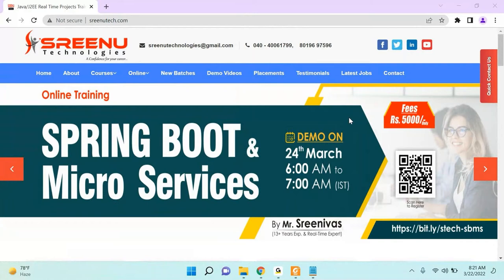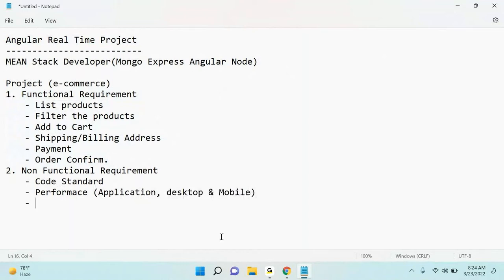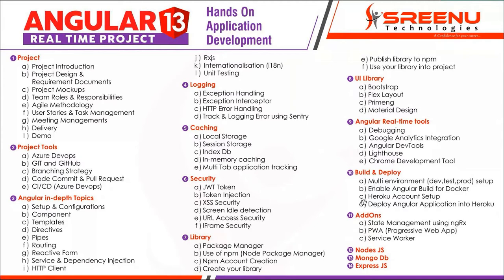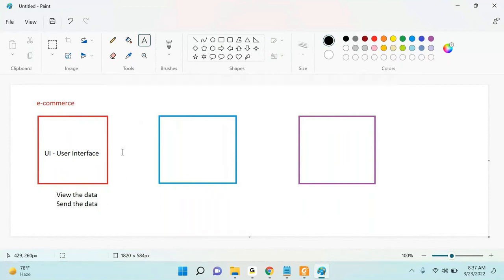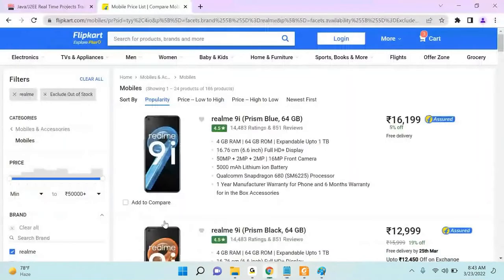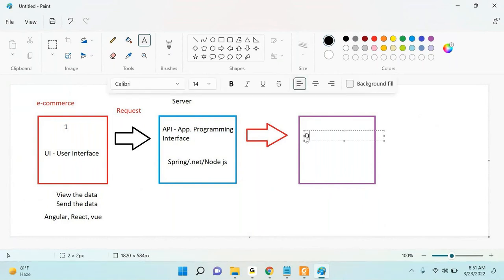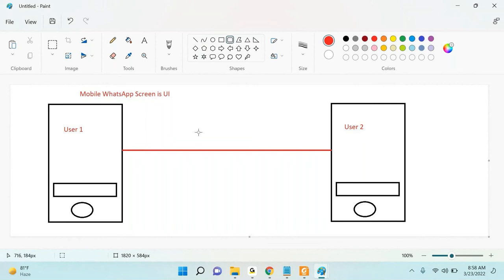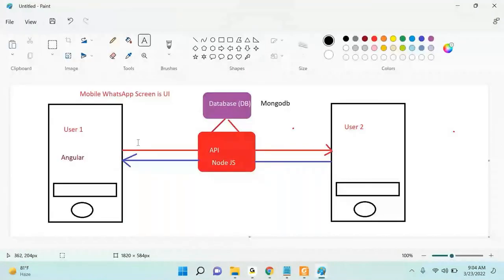Angular Real Time Project Demo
About Sreenu Technologies:
      fast track.
      Realtime Project